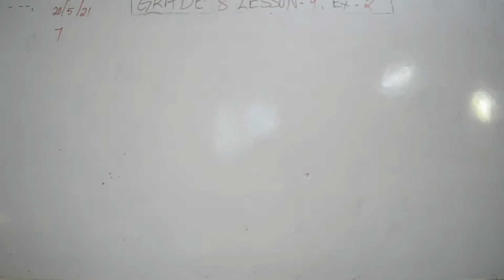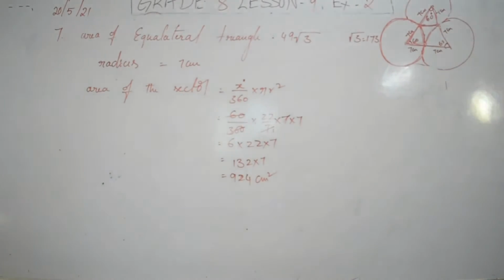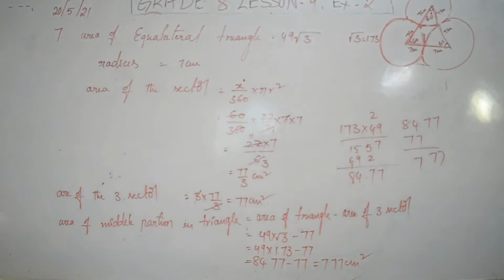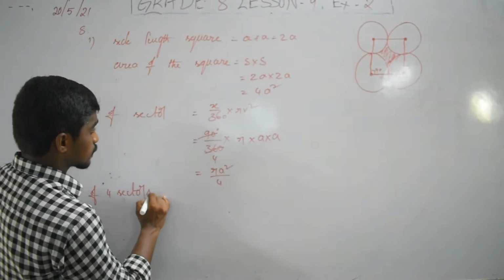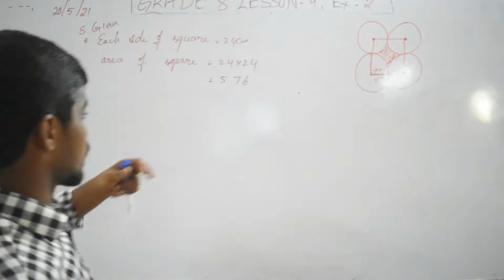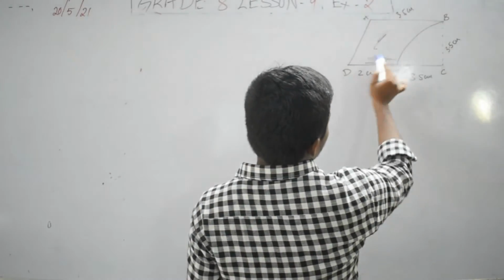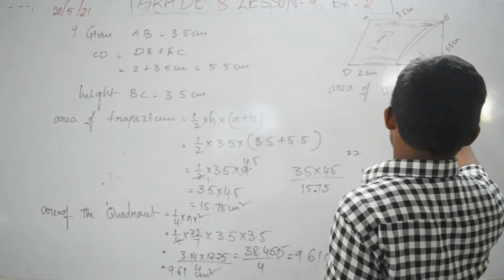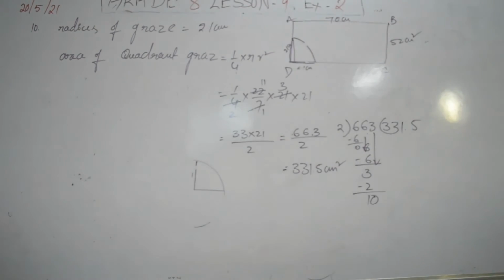8.9.2.2_Grade 8 Maths Lesson 9 Exercise 2 Part 2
9.9.2.2_Grade 8 Maths Lesson 9 Exercise 2 Part 2